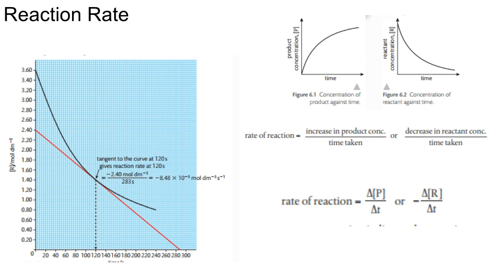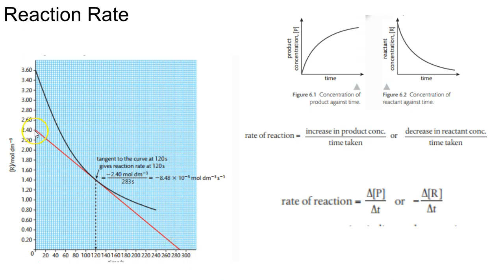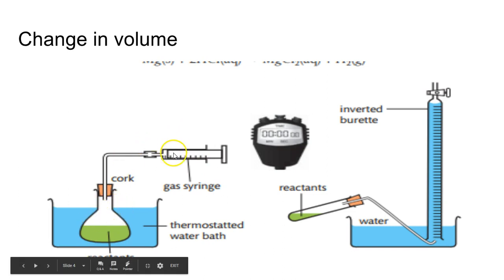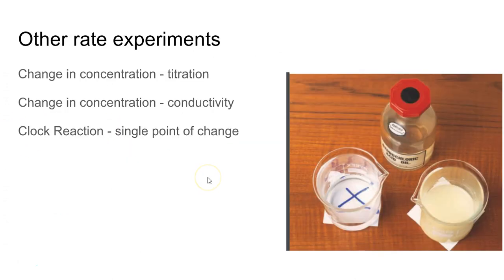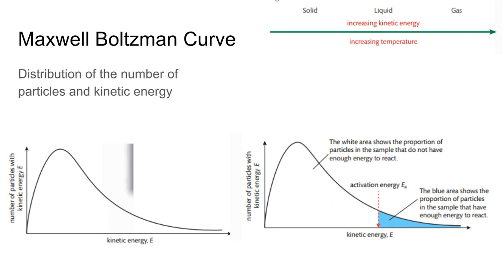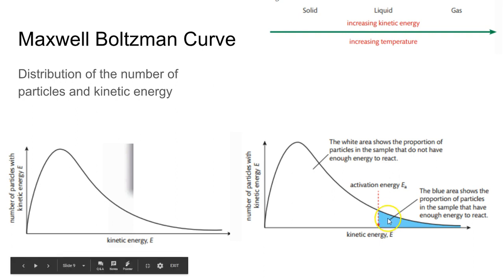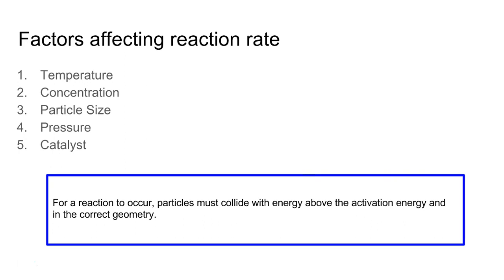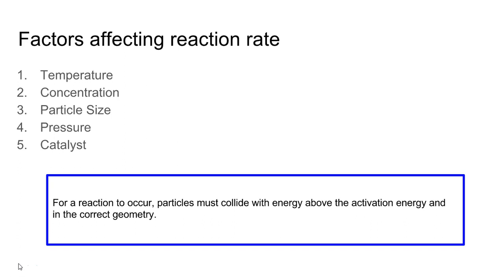Kinetics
IB Chem SL